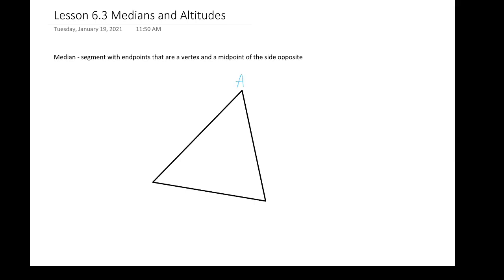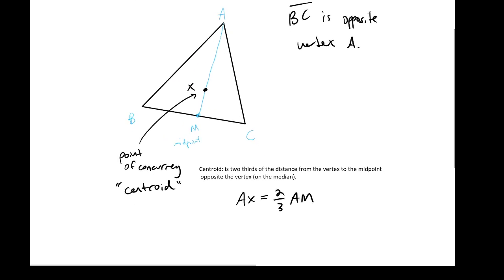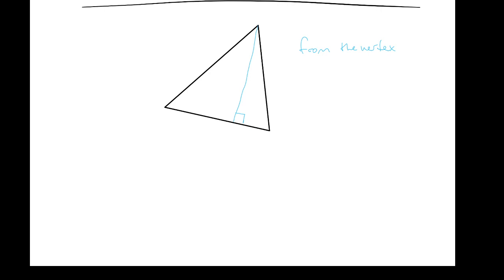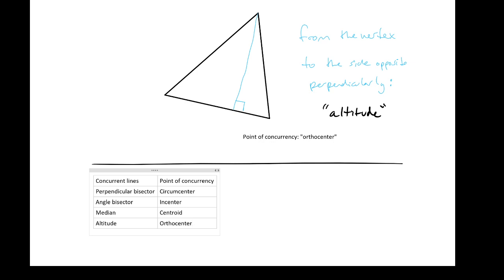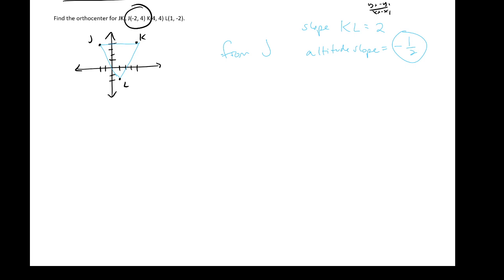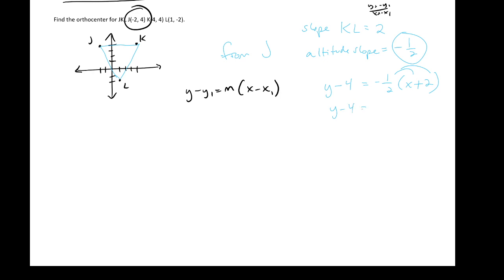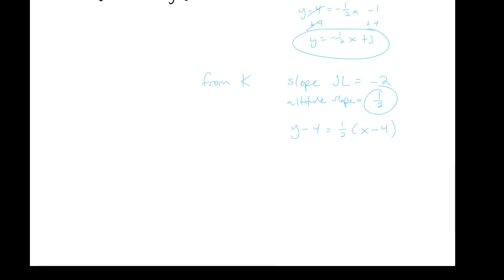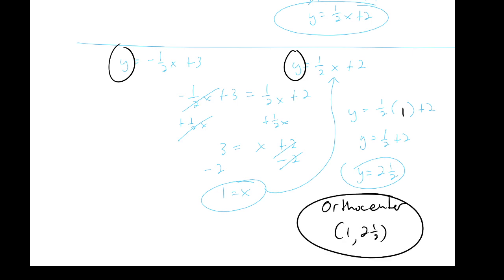Geometry Lesson 6.3 Medians and Altitudes